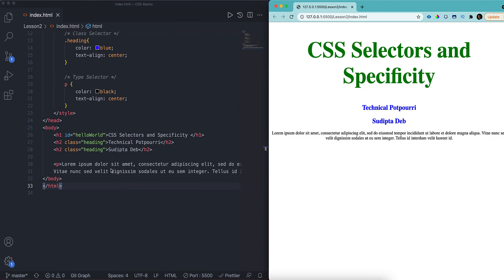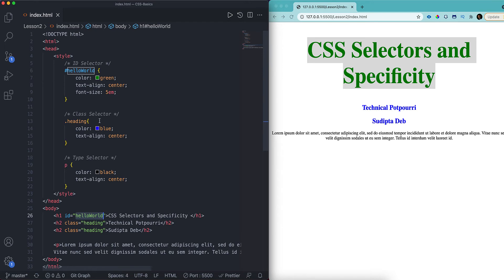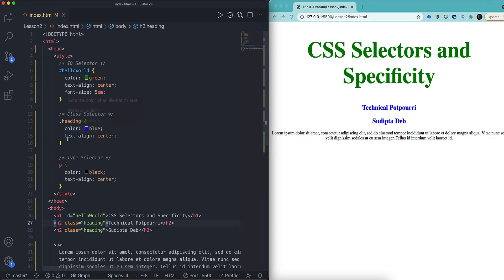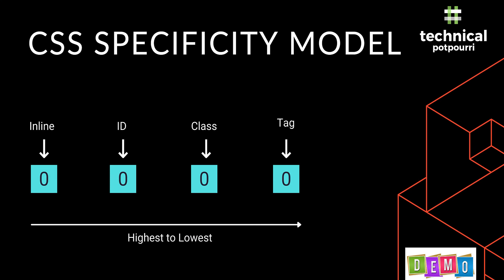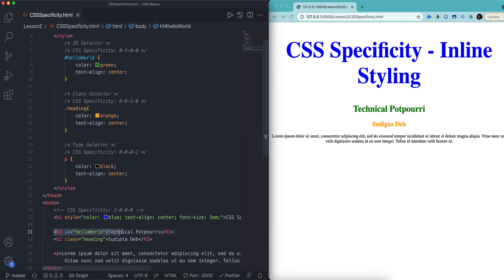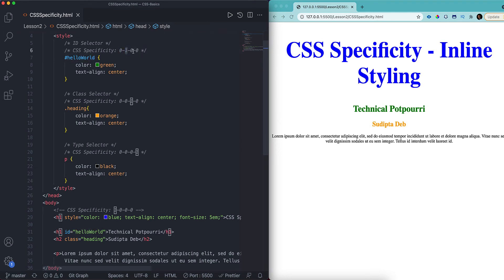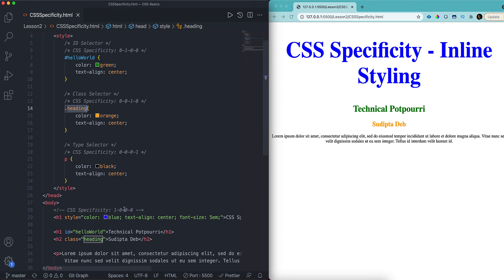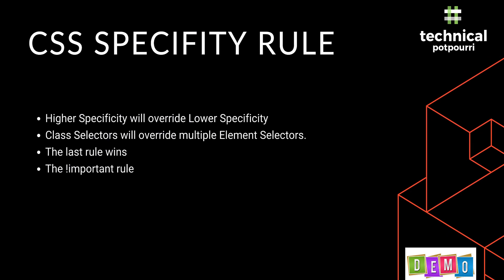Learn Basic CSS Selectors in 15 Mins | Specificity Rules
This video is the second video of the "Fundamental of CSS" series. In this video, I will be covering -

✨What is CSS Selector?
✨Basic CSS Selectors
✨CSS Specificity
✨CSS Specificity Rules